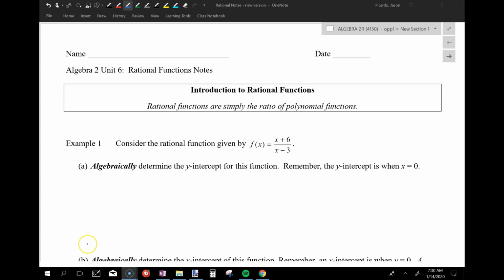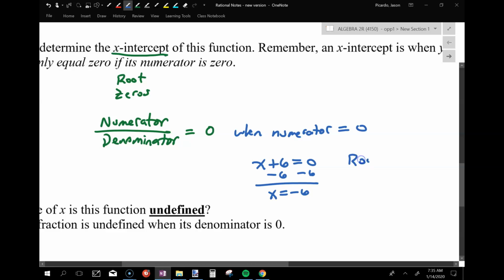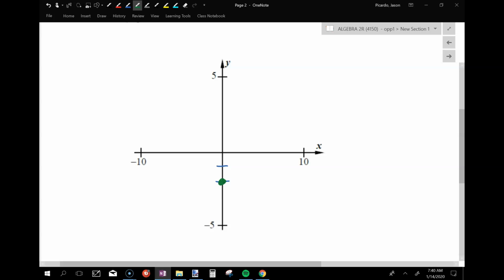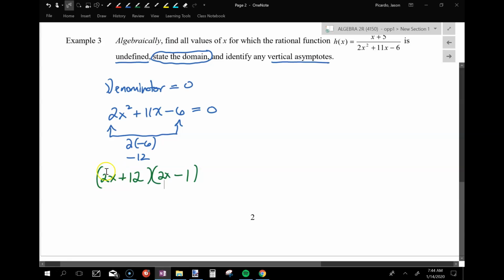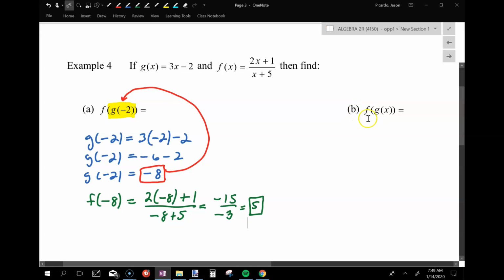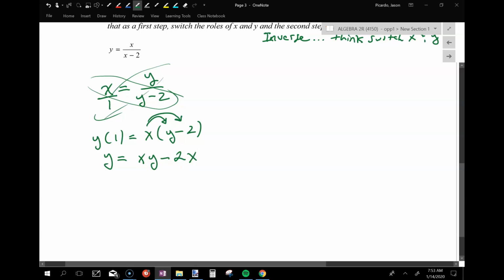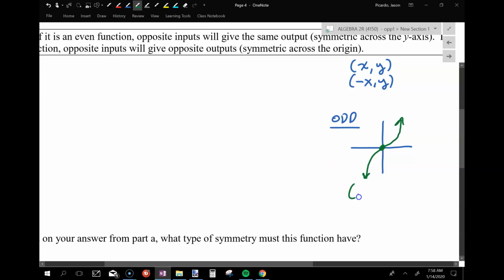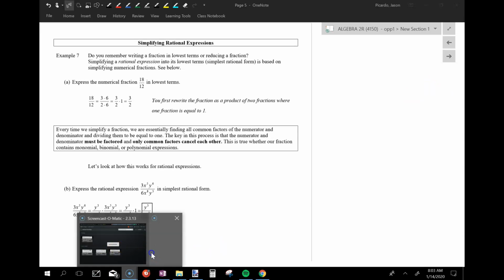1/14/20 - Alg2(opp1) - 6.1 - Intro to Rationals